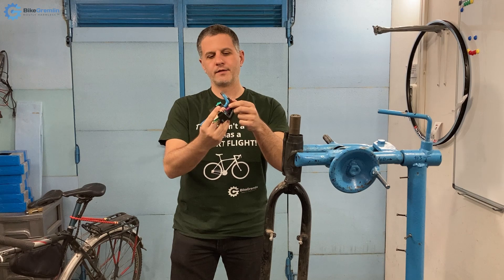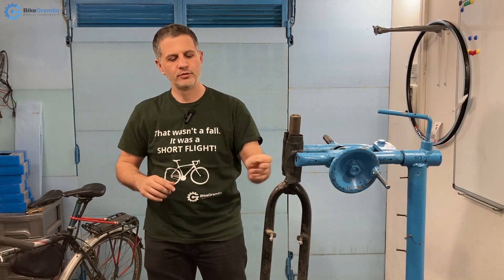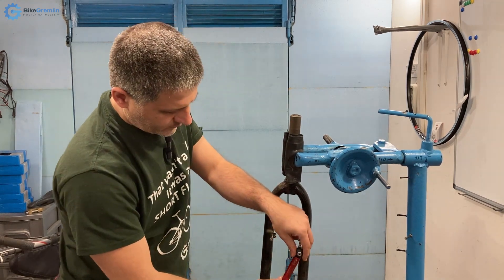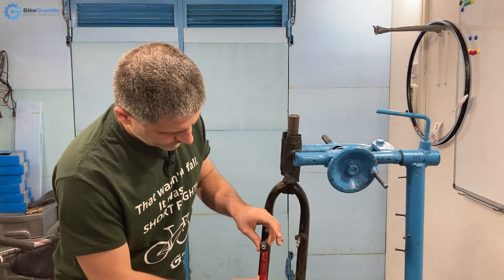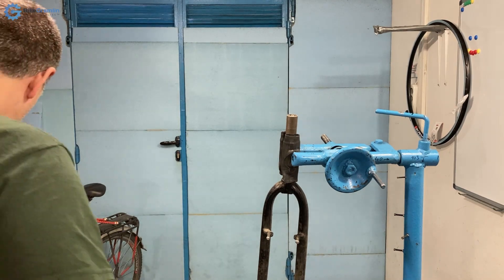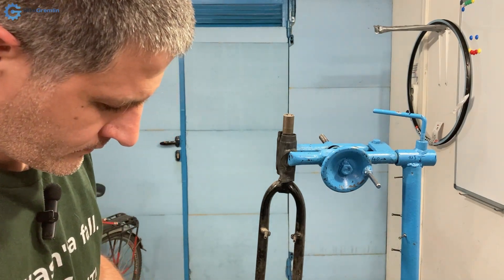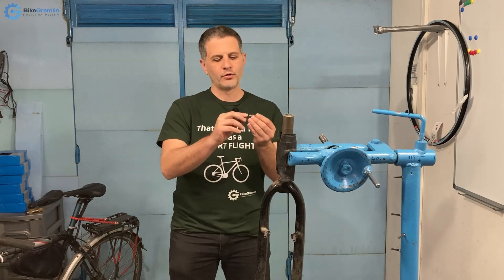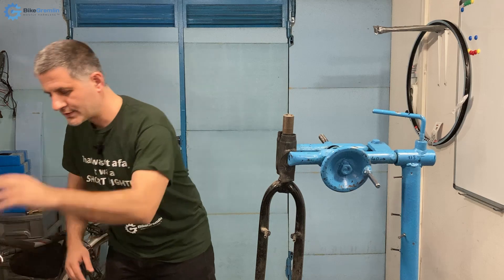Wera Hex Plus hex key experiment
I wanted to make an objective test of whether Wera Hex Plus hex ("Allen") key design allows for more torque and better grip.

CONTENTS:
00:00 Introduction
02:30 Experiment setup
03:39 The experiment
07:59 Results discussion
13:10 Conclusion

id: 1168